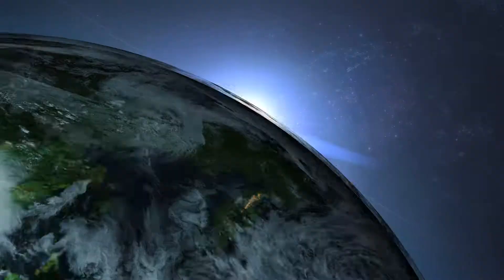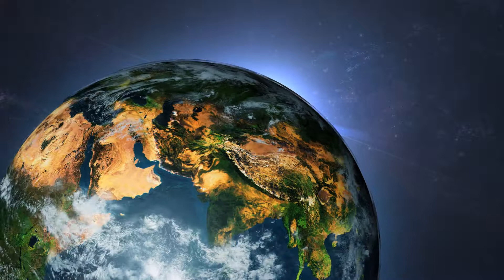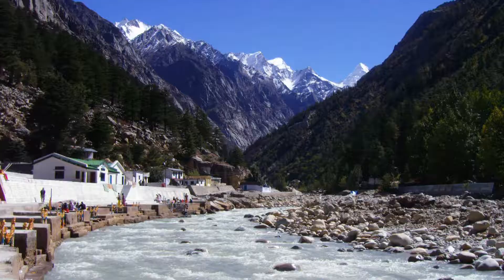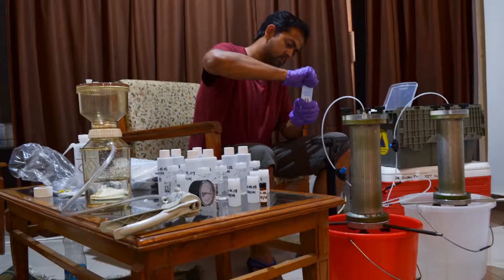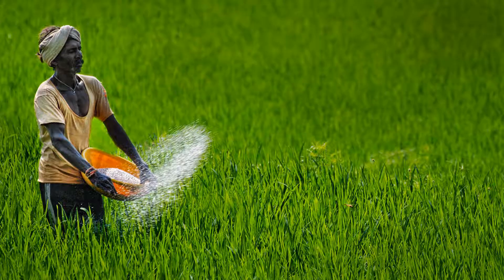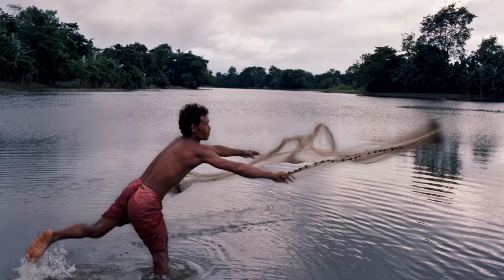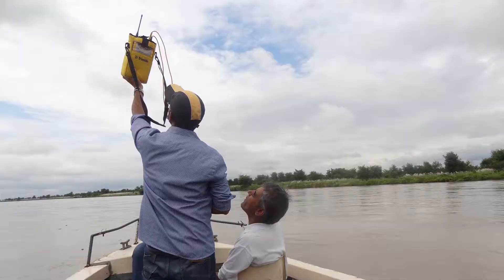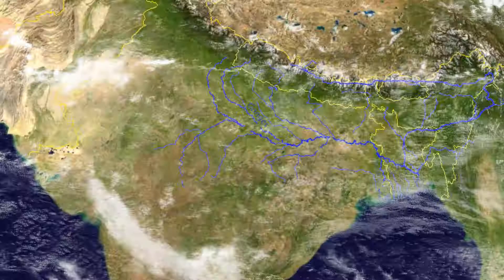A Study In Blue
Department of Earth Sciences, IIT Kanpur